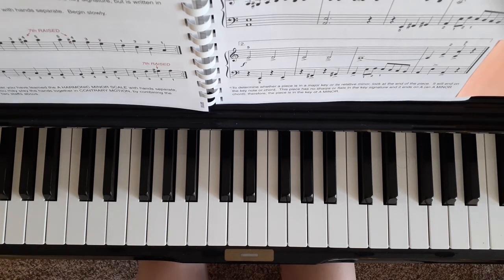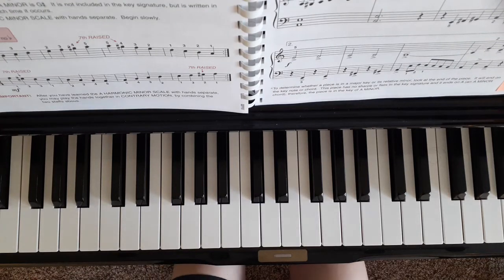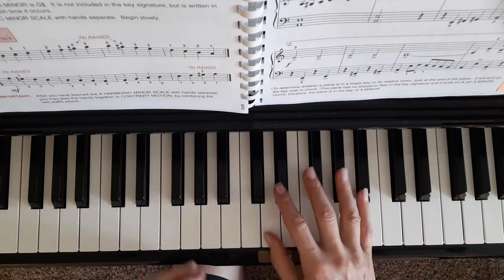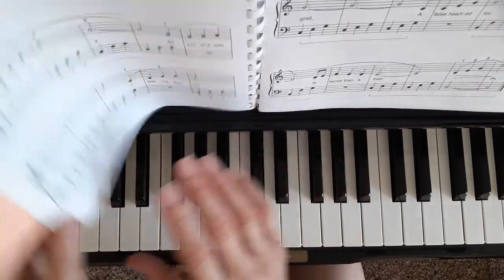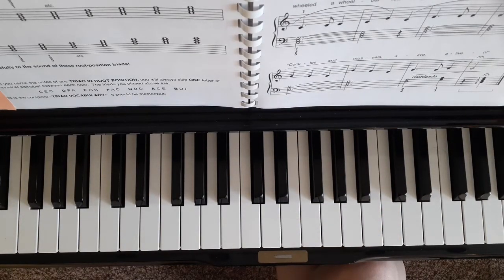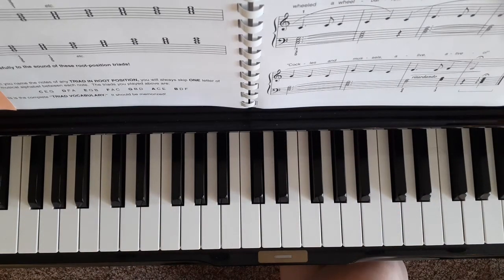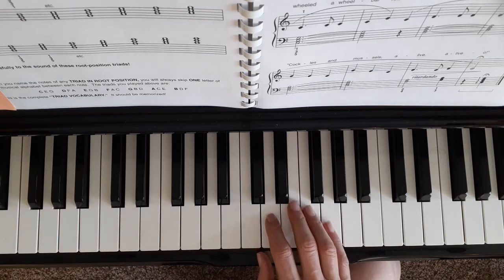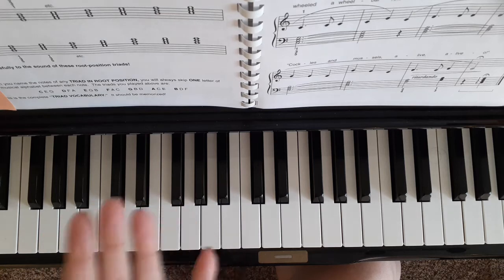290 week 5 class 2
play final exam choices, last 2 lines of cockles and mussels.

Wanda Canfield